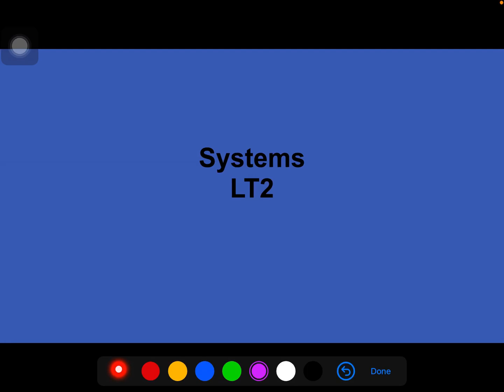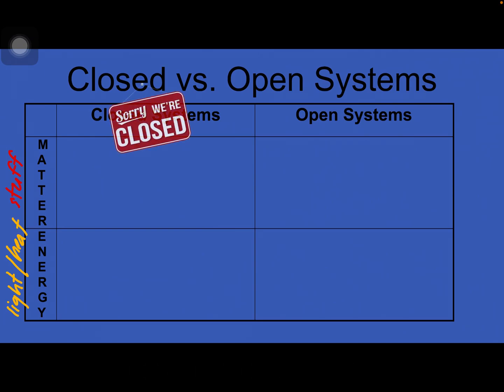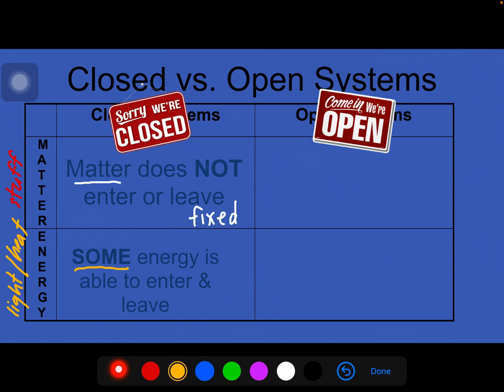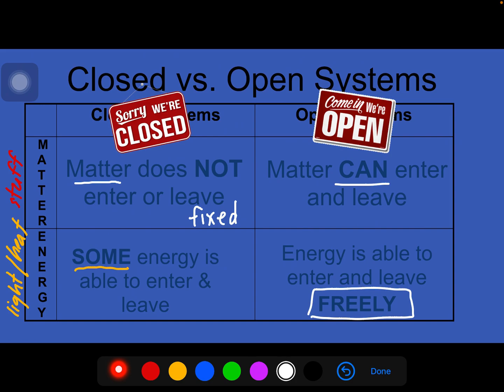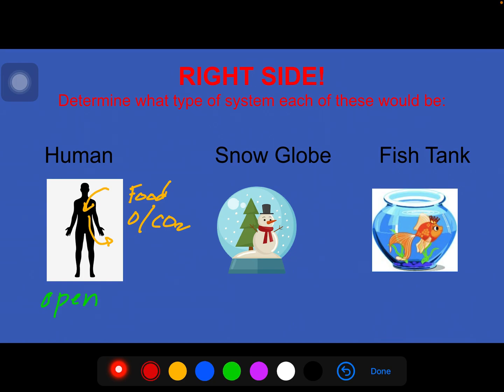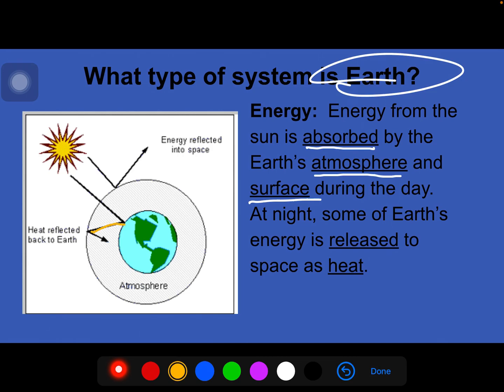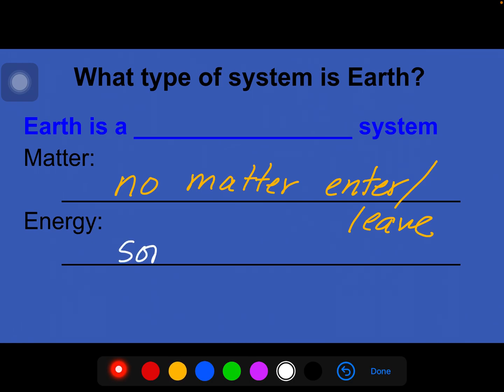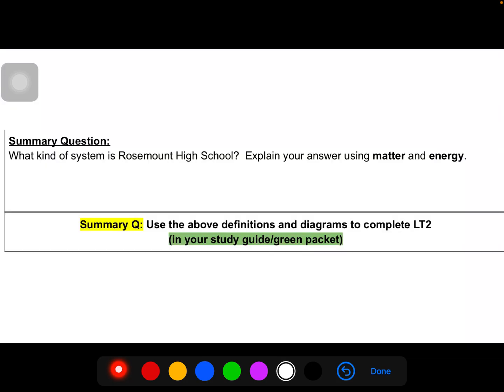Carbon and Earth's Processes: LT2 Systems